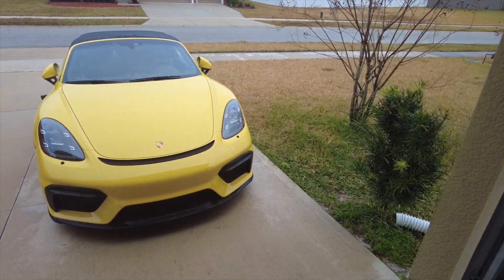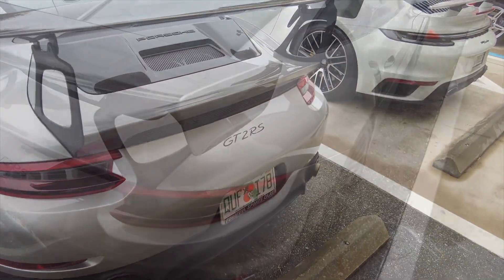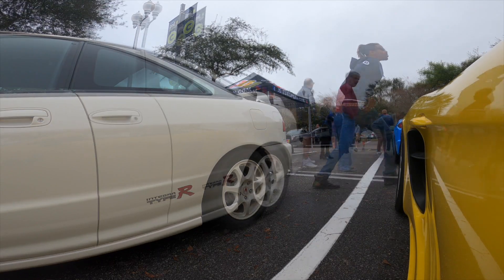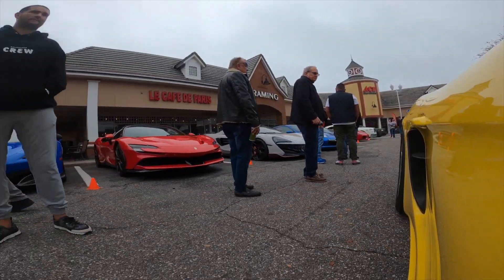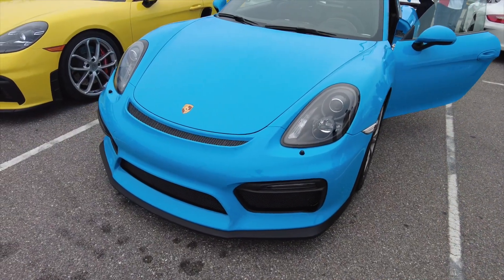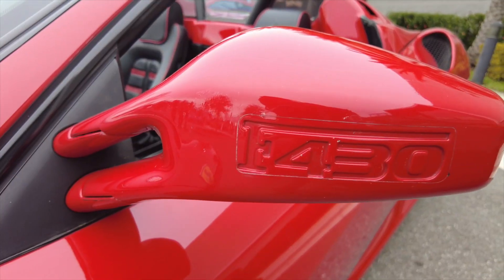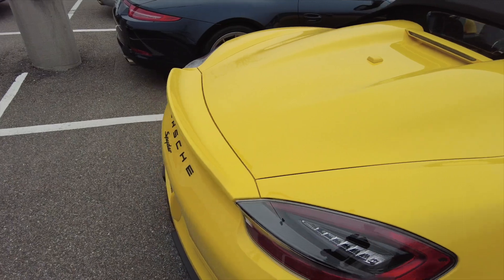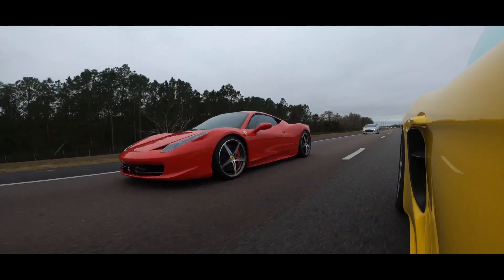What's This FERRARI 458 Owner doing to this PORSCHE 718 Spyder... Shocking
I had an adventure today! I went to two car shows and saw so many amazing supercars. On my way to the second car show, I followed a GT3 that was hauling like a banshee.

It's great to meet amazing people and have fun with these awesome machines. I feel both lucky and honored to be able to enjoy a lifestyle very few get the opportunity to experience.

Your support helps me continue making videos and improving my skill.

I've never driven or even ridden passenger in a Lamborghini and it would really make my day if someone would like to help me realize that dream.

So far, I am loving the Porsche 718 spyder. I have just over 8,500 mile and that in just 5 months. I am hoping to get a JCR exhaust, HRE wheels, a wrap and a few other mods.